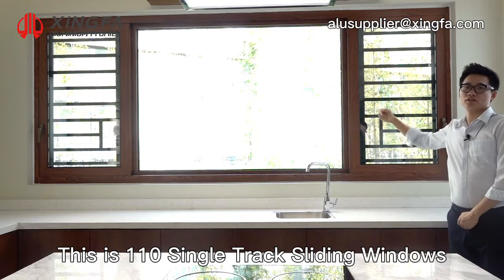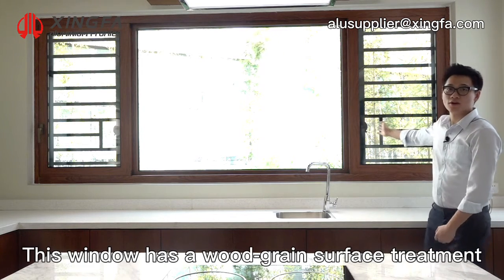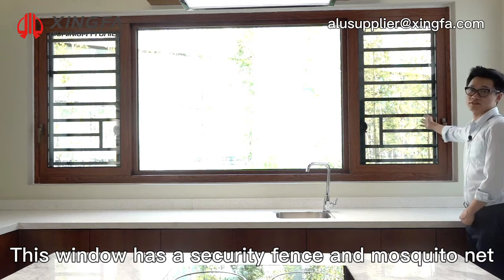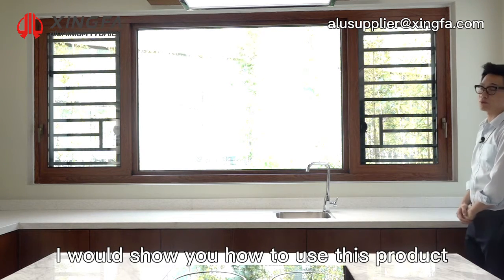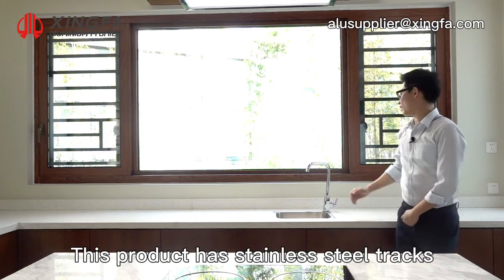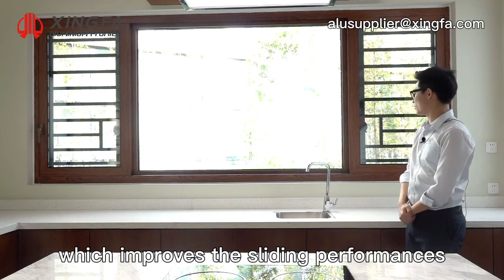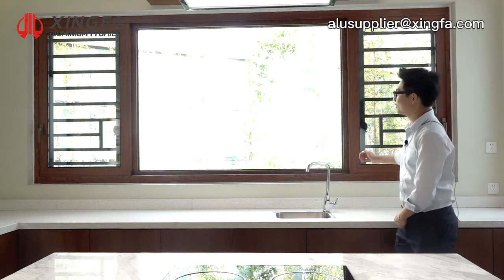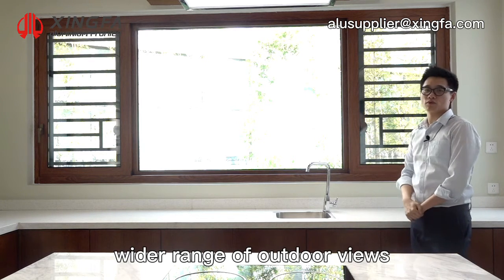XingfaPaxdon - 110 Single Track Sliding Windows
Xingfa Aluminium | Aluminium Window Supplier in China

Xingfa Aluminium, established in1984, is a leading aluminium window supplier in China. Xingfa focuses on producing aluminium extrusion profiles, aluminium window&door, curtain wall and other industrial aluminium profiles.

Xingfa Aluminium will continues to carry forward the spirit of keeping pace with the times and pioneering&innovation. Create Superior Xingfa, Build Centennial Brand!